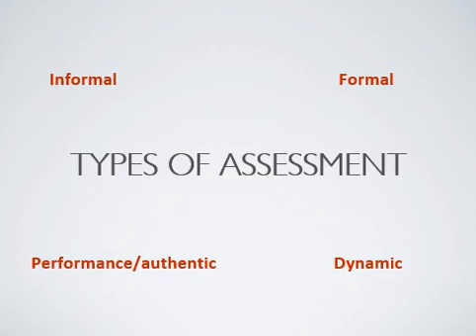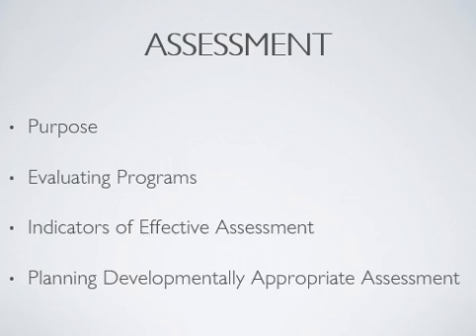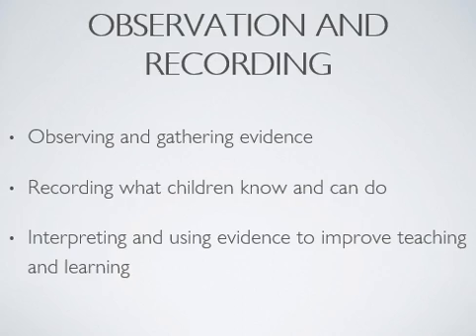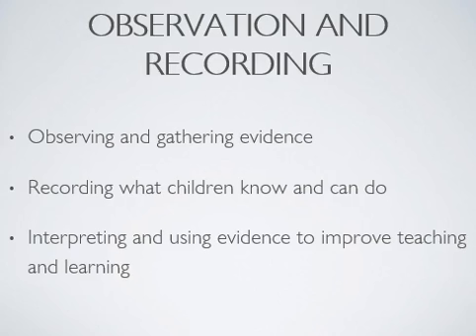ED102 Chapter 11 Lecture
Lecture video for chapter 11.